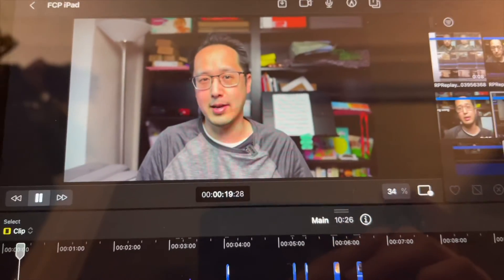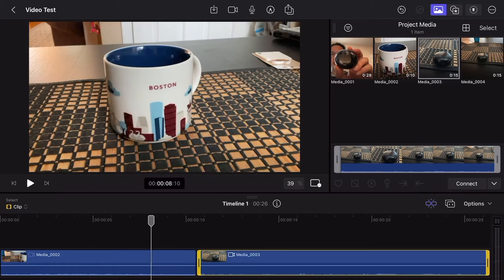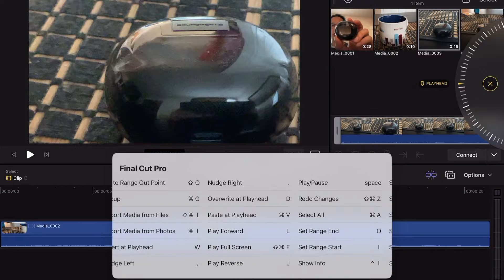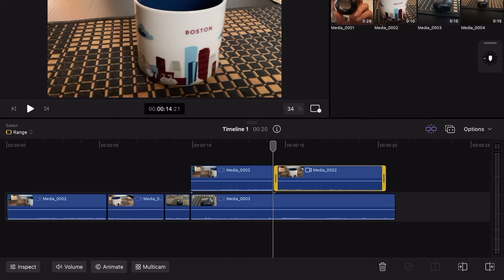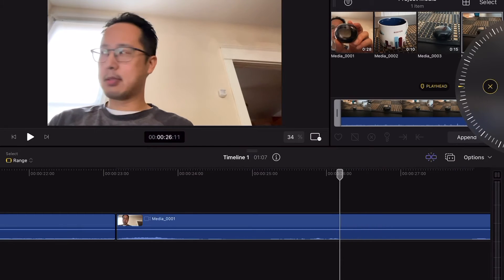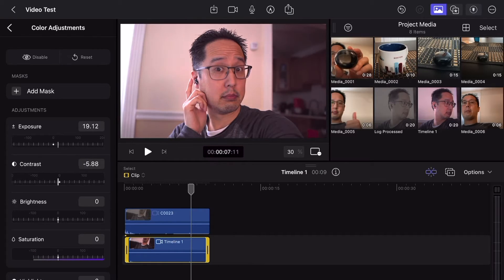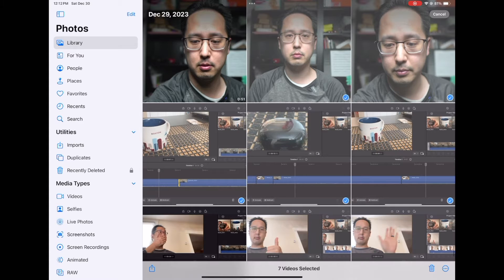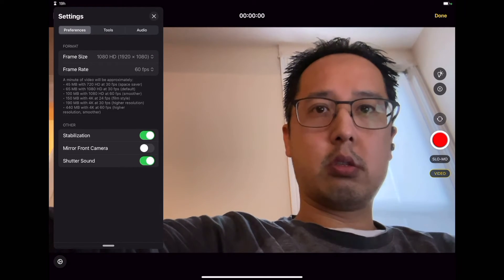Final Cut Pro for the iPad: My Main Editor Now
In this video, I take you through my experience using Final Cut Pro on the iPad.  I'll give you the reasons why this is now my main editor and why I'm editing most of my videos on the iPad now.

0:00 Beginning
1:45 Editing
4:59 Workflow
8:13 What's missing?
9:27 Ending